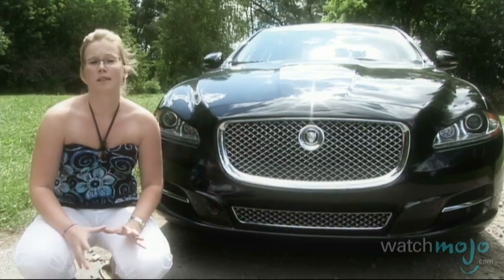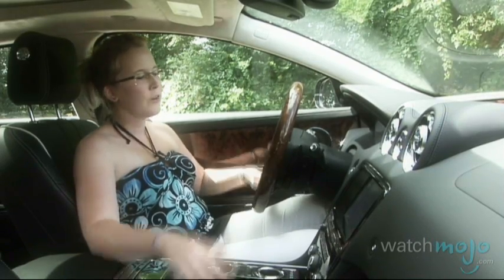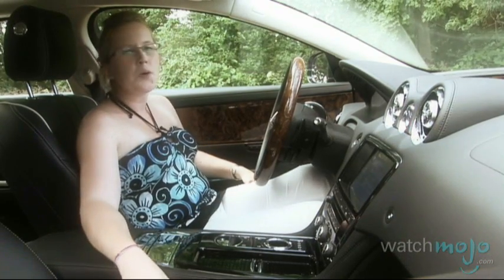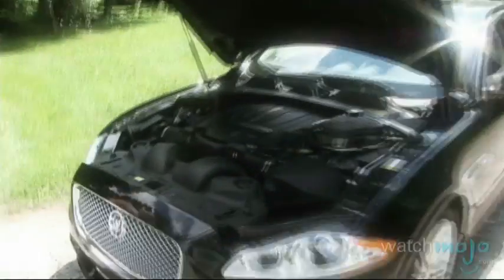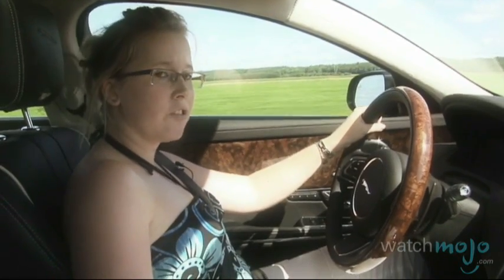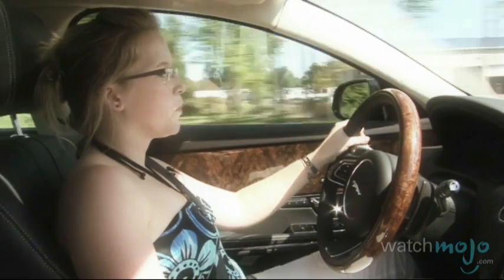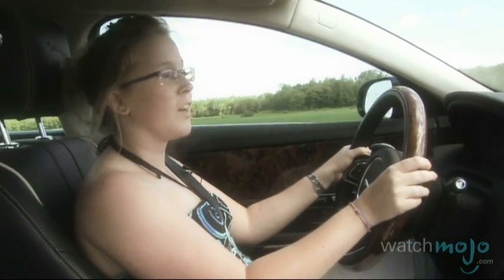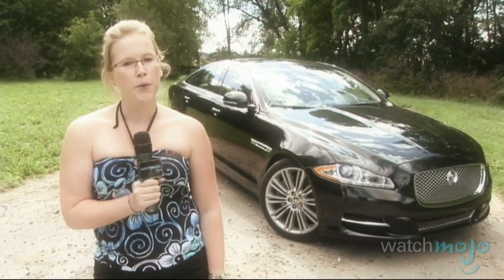Car Review: 2011 Jaguar XJL Supercharged